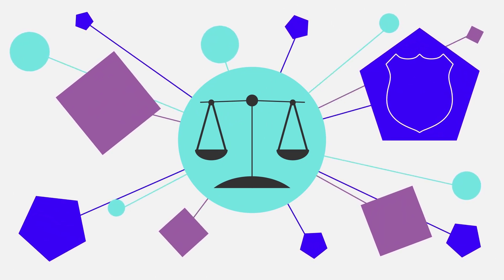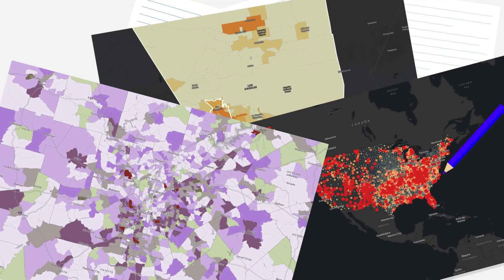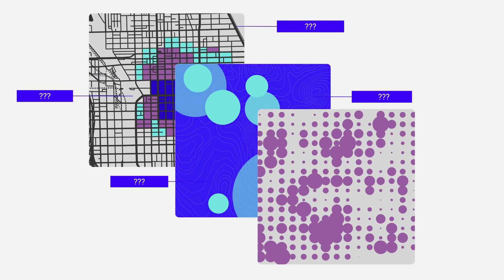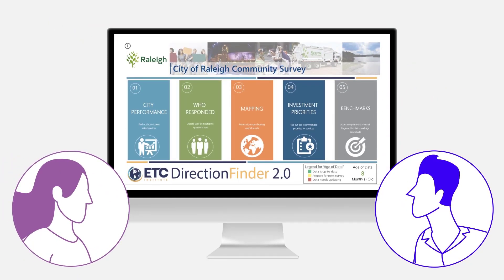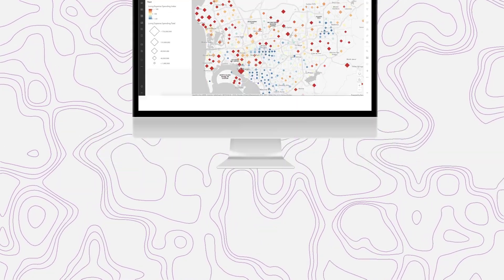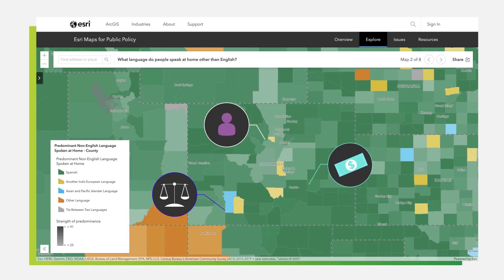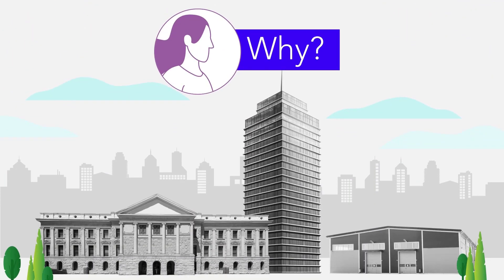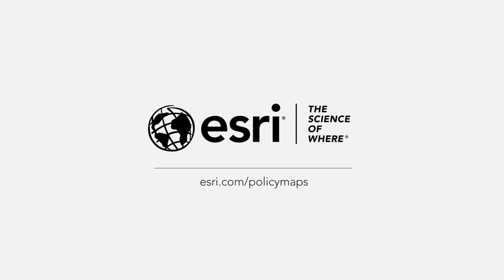GIS for Public Policy | Explainer Video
Public policy without GIS is limited. Government leaders need to effectively understand the impact of their decisions, who is affected by changes in policy, and who has been consistently left behind. GIS allows community leaders to create and explore policy maps that reveal where they need to intervene – whether it be applying regulations, funding, staffing or resources to prioritized areas precisely where they are needed. This four-minute video will help you better understand how communities are using GIS to enhance public policy. It also introduces a free resource, Esri Maps for Public Policy, that you and your organization can leverage today.